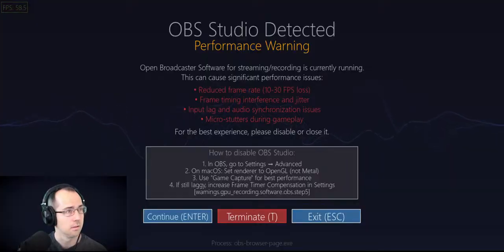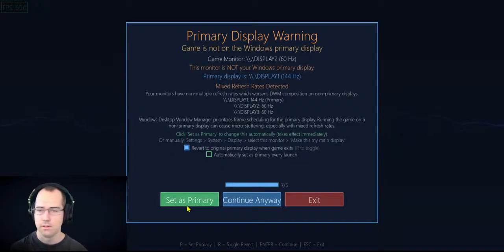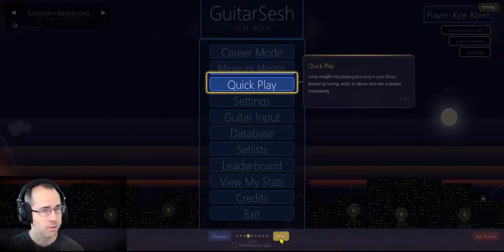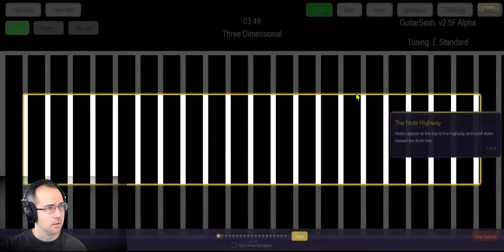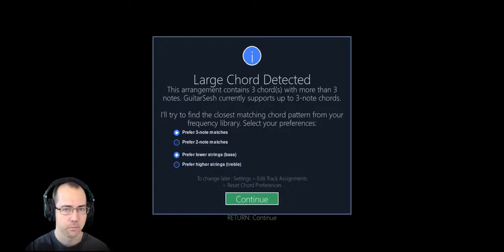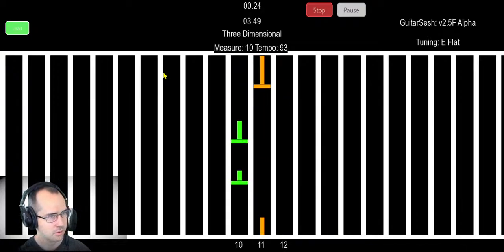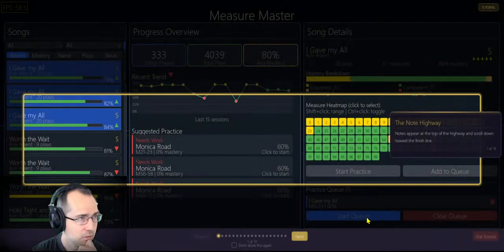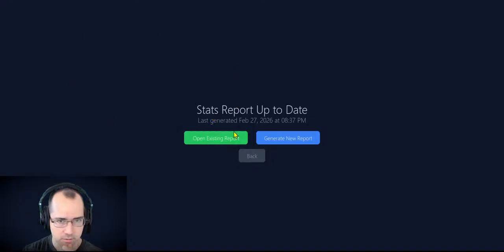GuitarSesh - Devlog - Preparing for Early Access June 12 2026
SongCreatorVision.com